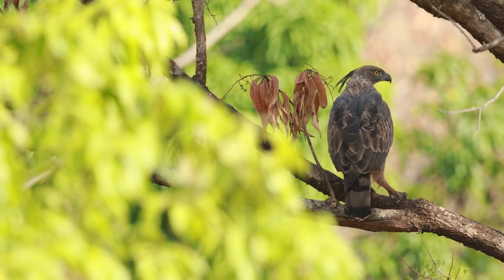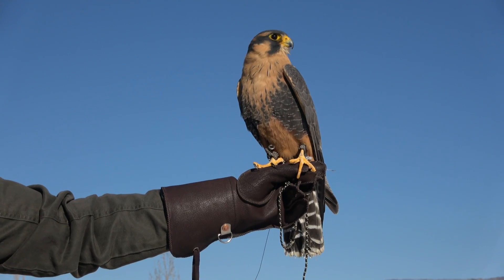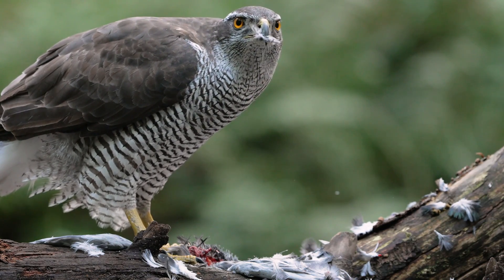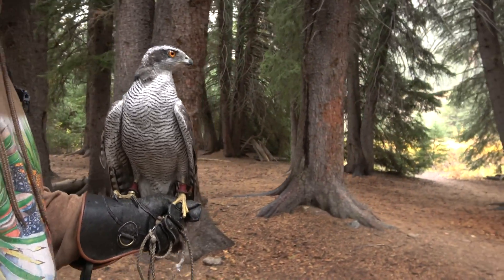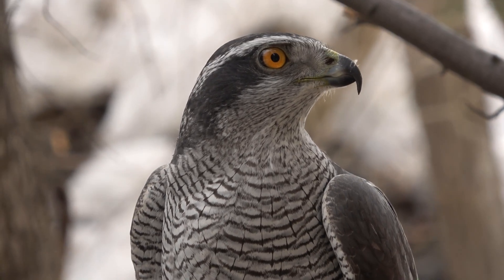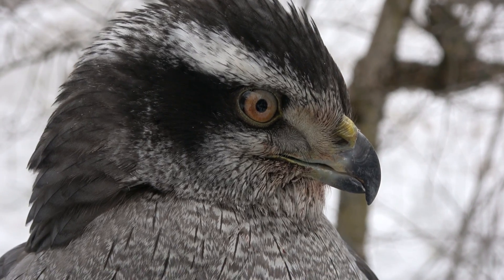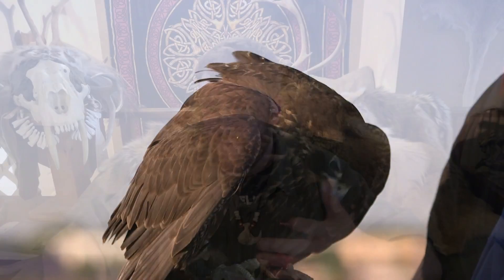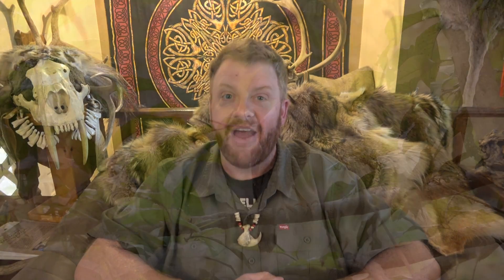Falconry: Goshawk vs Peregrine falcon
This falconry video compares two of the most iconic and historical raptors used in falconry. The northern goshawk and the peregrine falcon. These two species of birds of prey are among the first two be used by humanity in the timeless sport of falconry. But both the Peregrine and the Goshawk have entirely different hunting abilities and techniques used to hunt the exact same quarry species. This video explains the difference between both birds. It teaches their abilities and drawbacks and what factors make them a good or bad choice to work with for your circumstances.